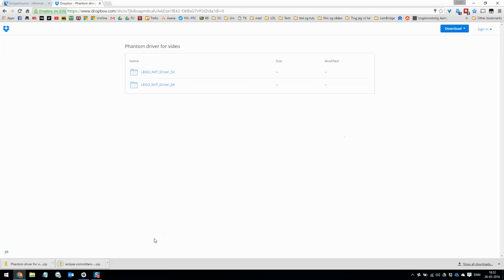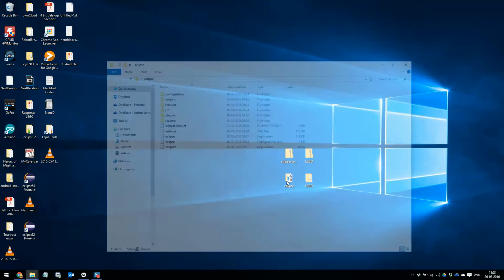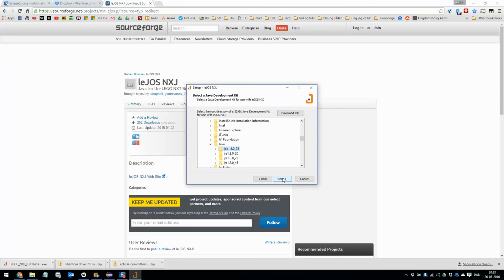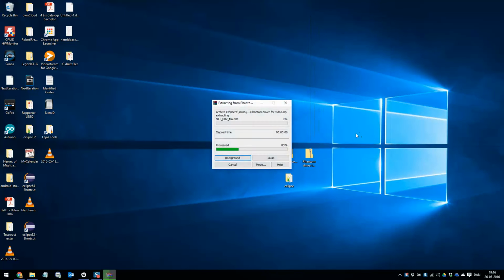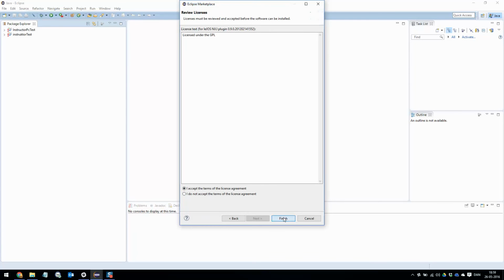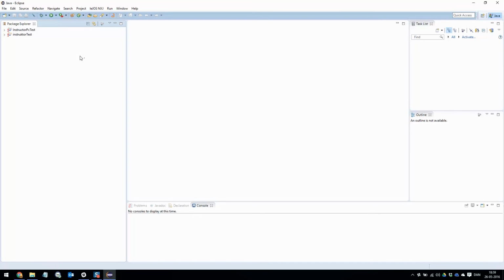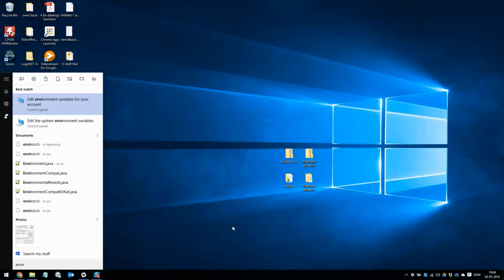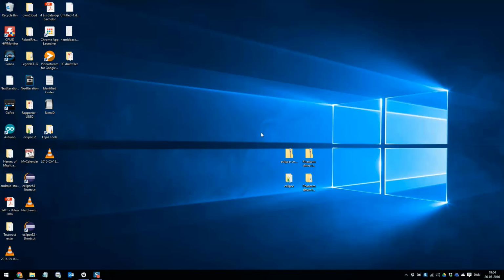Installation video - LEJOS for NXT and windows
The video shows how to install the lejos system, which allows users to upload and run java code on the LEGO NXT brick. The following links are referenced in the video: